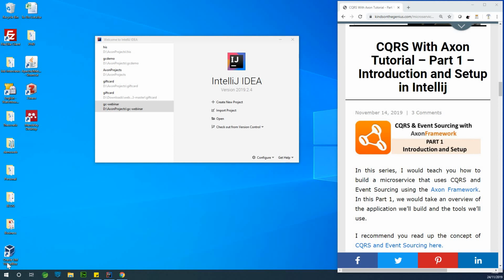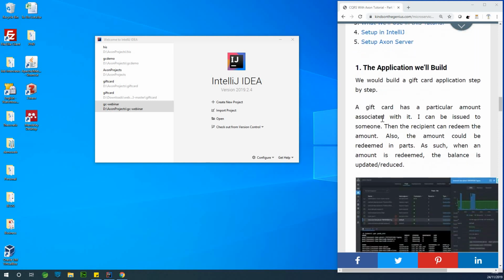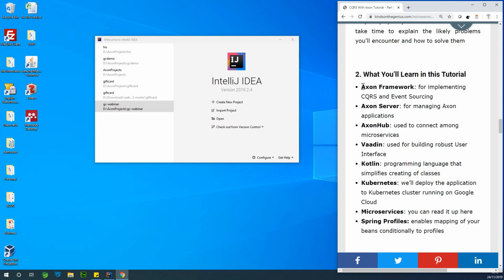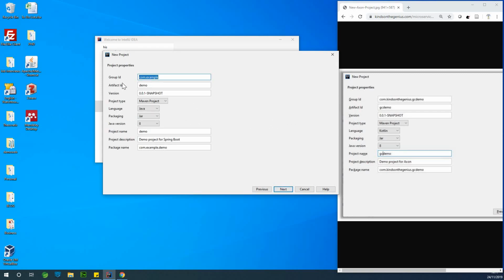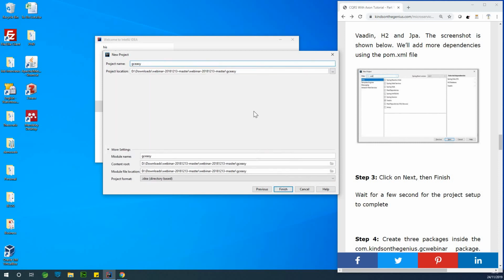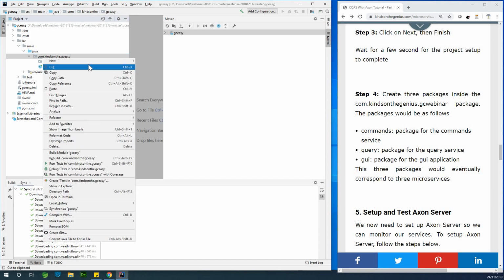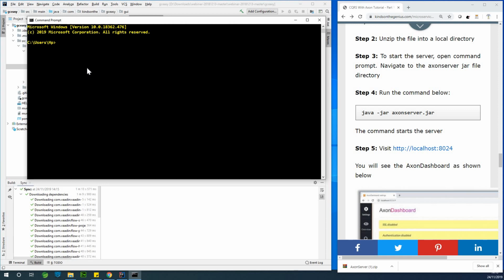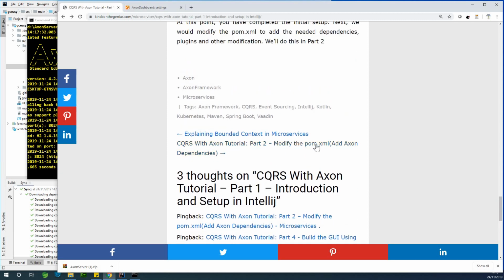CQRS With Axon Tutorial – Part 1 – Introduction and Setup in Intellij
This is Part 1 of the Series of Tutorials on CQRS and Event Sourcing with Axon Framework.
In this Part, we would have an overview of AxonFramework and the application we would develop in this Tutorial for Beginners.

1. Axon Framework: for implementing CQRS and Event Sourcing
2. Axon Server: for managing Axon applications
3. AxonHub: used to connect among microservices
4. Vaadin: used for building robust User Interface
5. Kotlin: programming language that simplifies creating of classes
6. Kubernetes: we’ll deploy the application to Kubernetes cluster running on Google Cloud
7. Microservices: you can read it up here
8. Spring Profiles: enables mapping of your beans conditionally to profiles

What we’ll Use in this Tutorial
As mention we’ll use Axon Platform(Axon Framework + Axon Server), Vaadin, Kotlin.

In addition, we would use the following:

1. Intellij IDEA Community Edition (you can get it for free)
2. Spring Boot: for easily building web applications
3. Maven: dependency management
Prerequisite: You need to have Intellij installed.

CQRS and Event Sourcing with Axon Framework Tutorial Series for Beginners (Step by Step